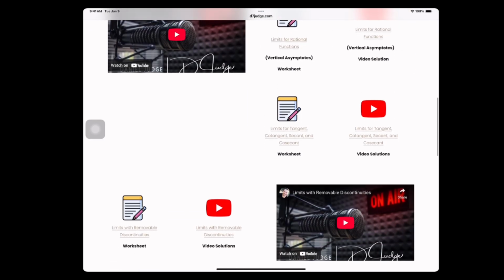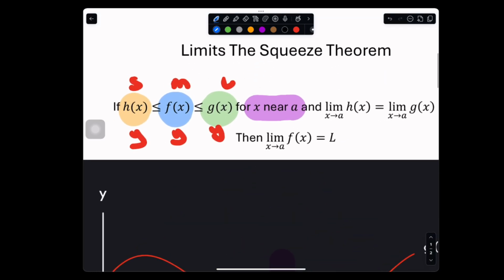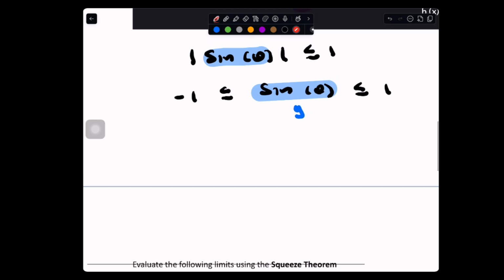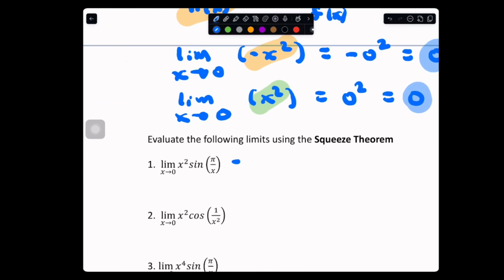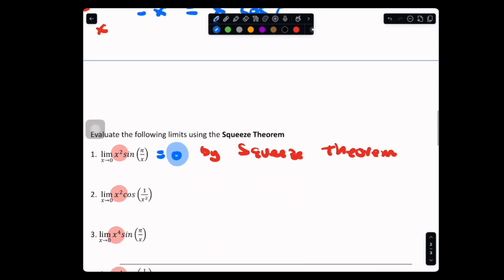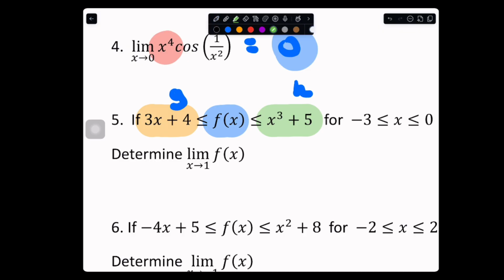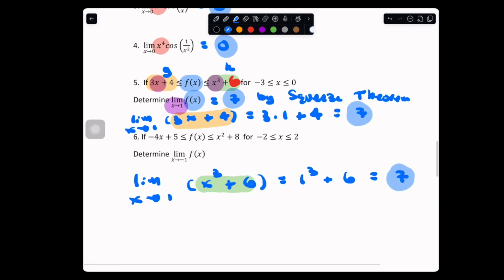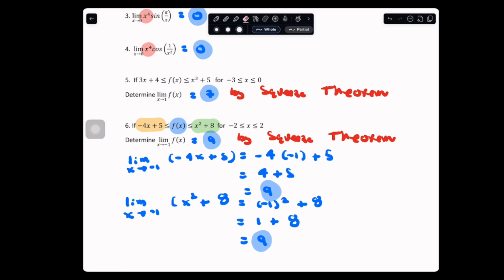Fall 2025 Squeeze Theorem